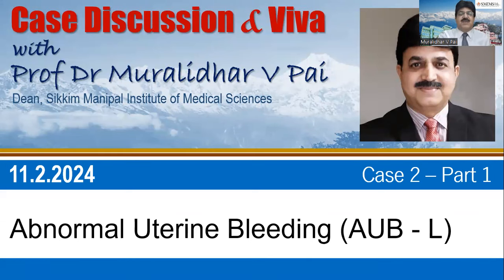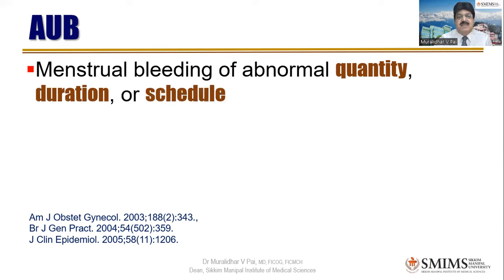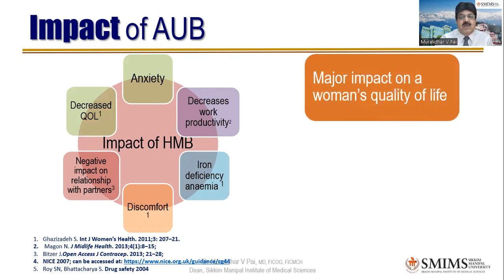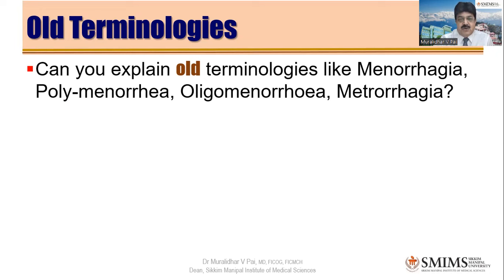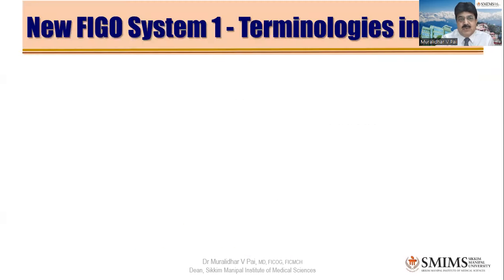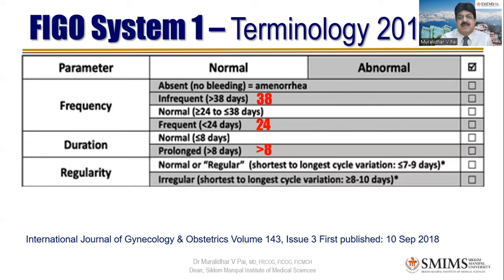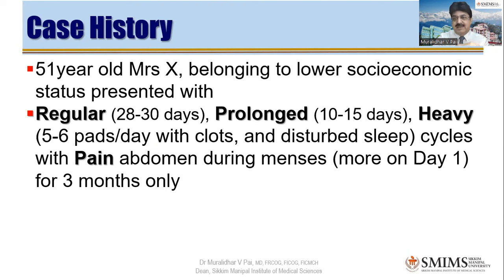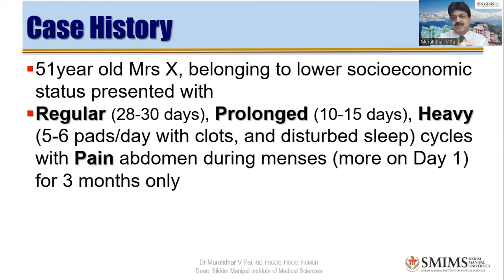Abnormal Uterine Bleeding Case Discussion - Part 1 with Prof Dr Muralidhar V Pai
Commonest problem seen at Gynecology OPD and Case disussed in the UG/PG Exams